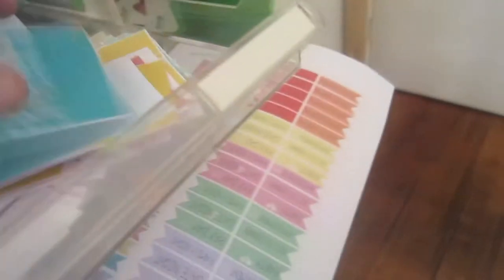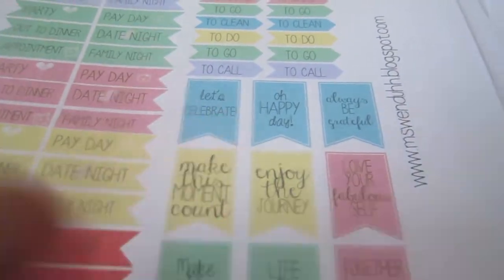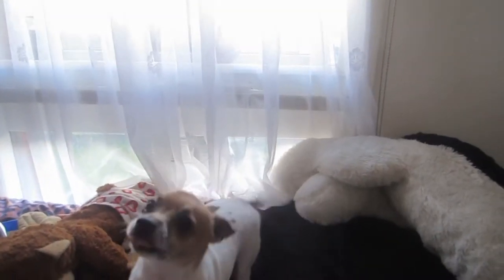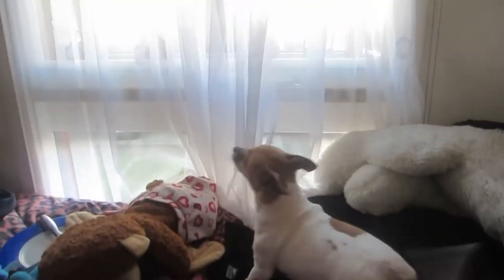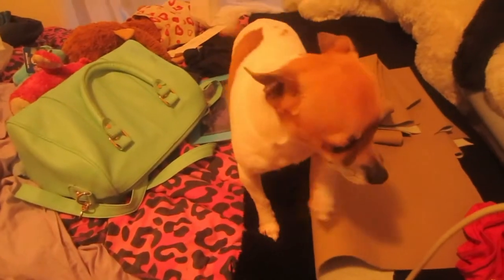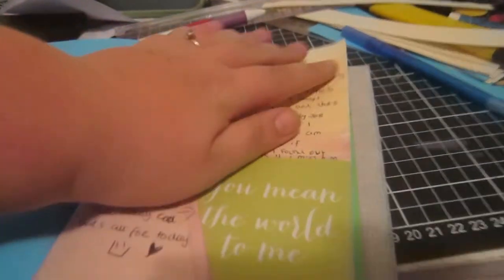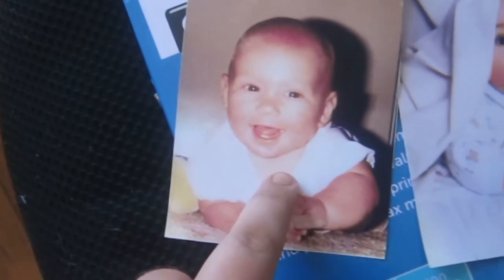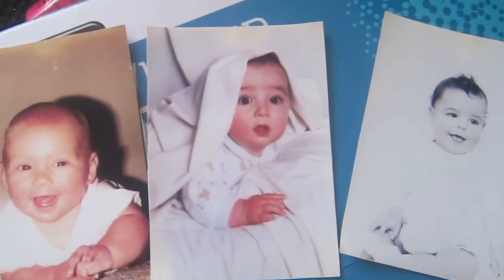Project life cards :) - day 26 - 25.1.15